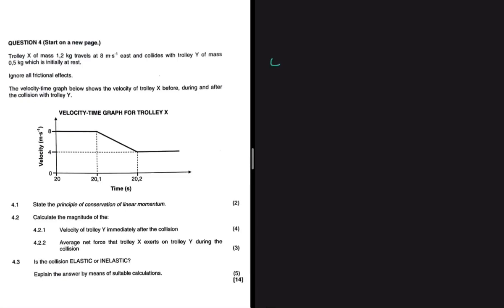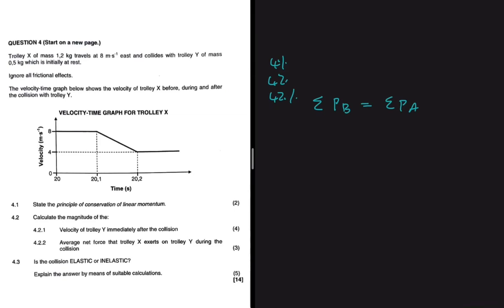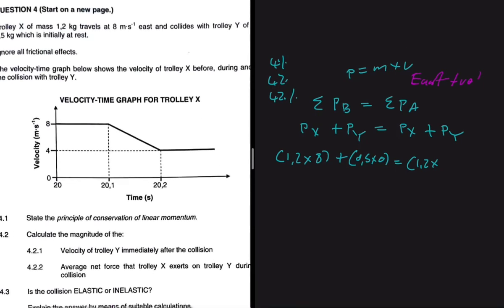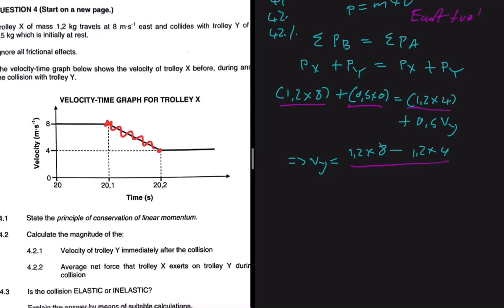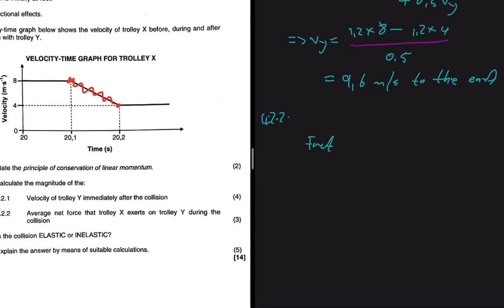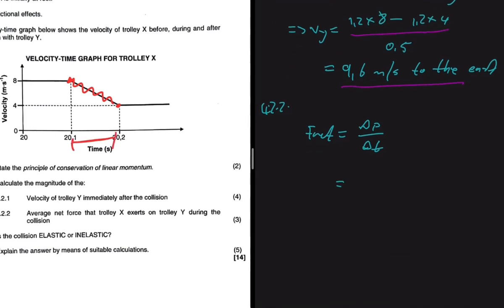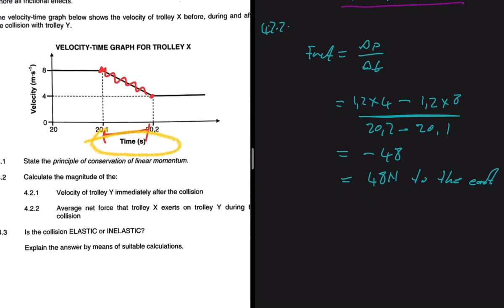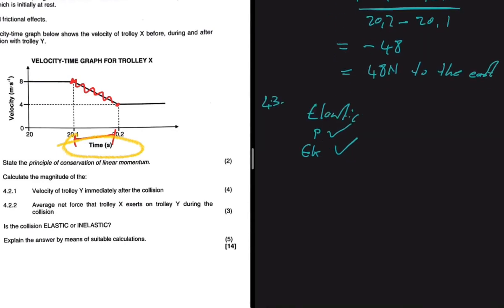Elastic!!? Momentum & Impulse Grade 12 Physics November 2022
Question 4 Grade 12 Mathematics P1 November 2022 on Mometum & Impulsse